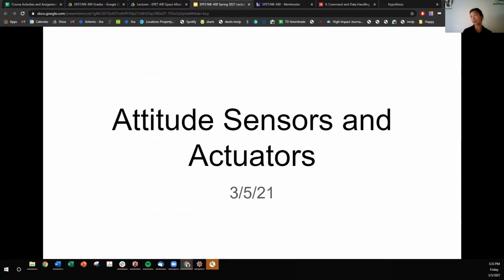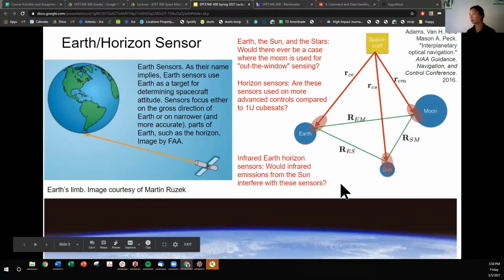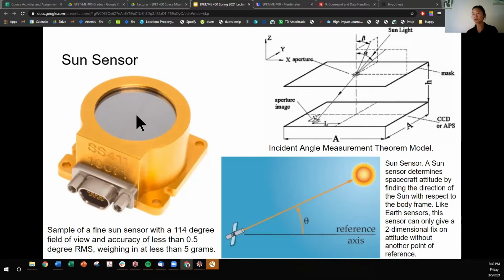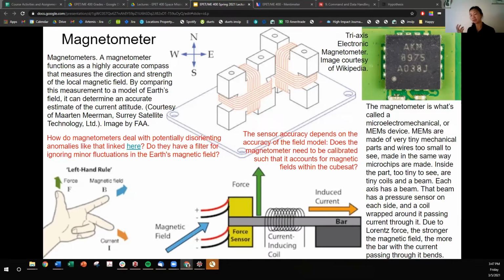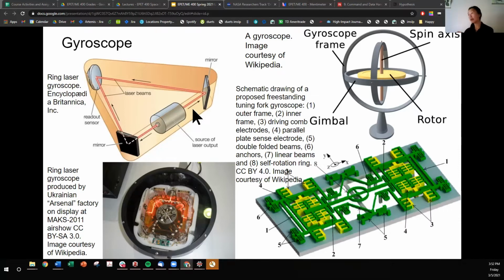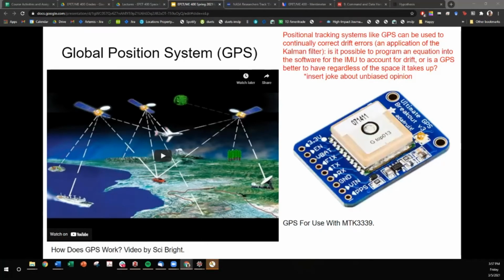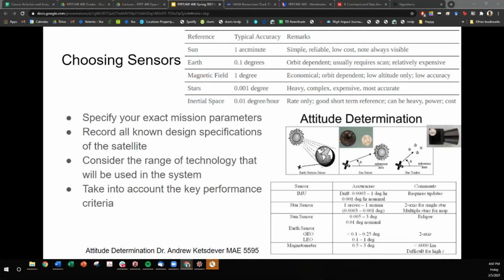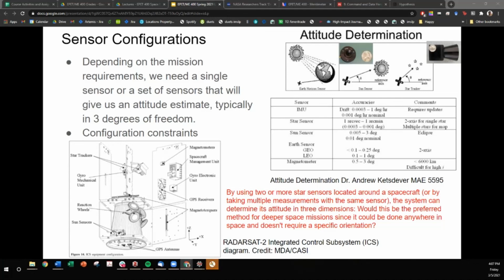8.6 Attitude Determination, Control, and Sensing: Sensing